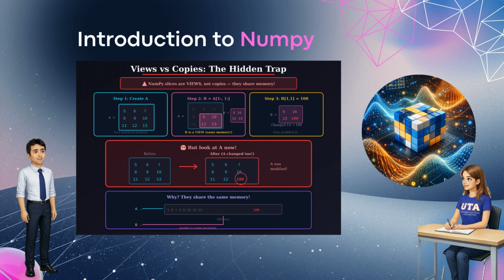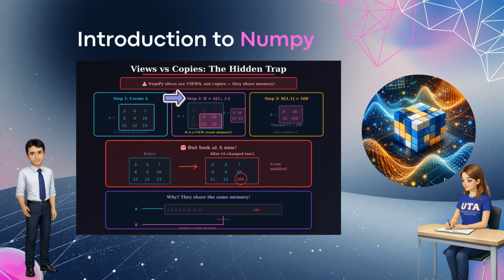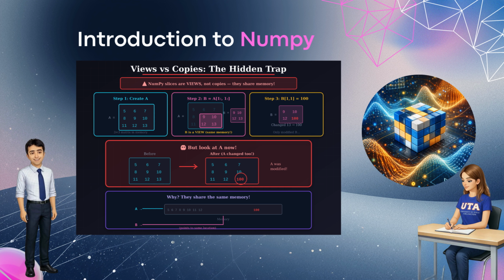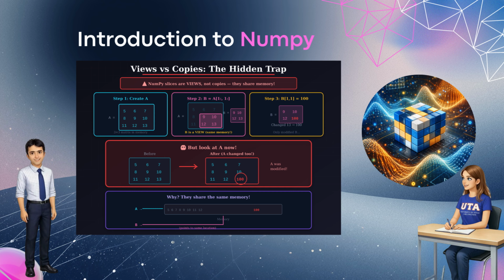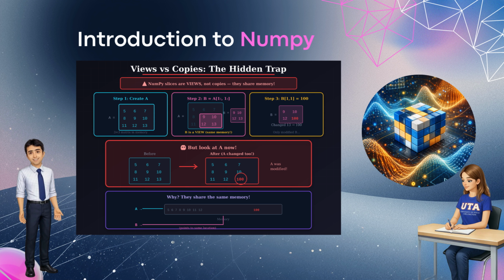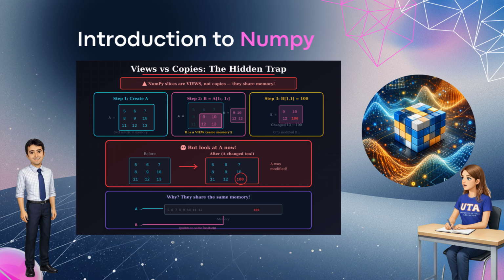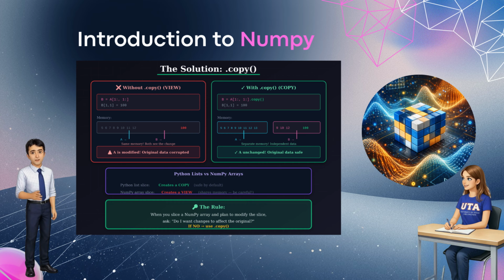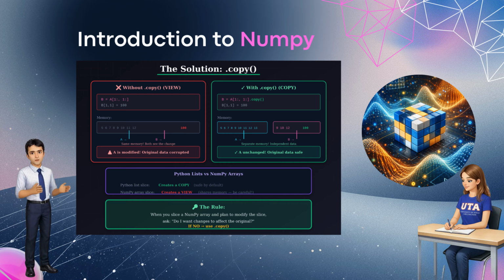Numpy: Copy vs View